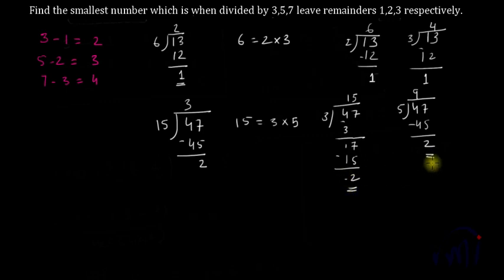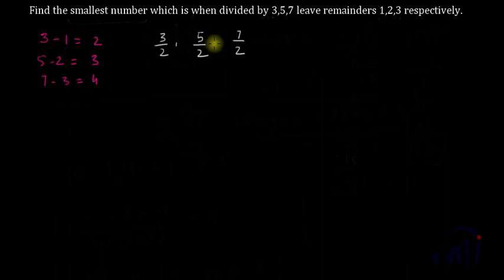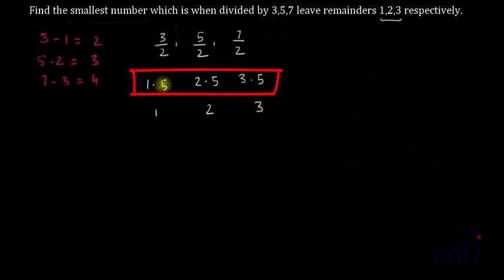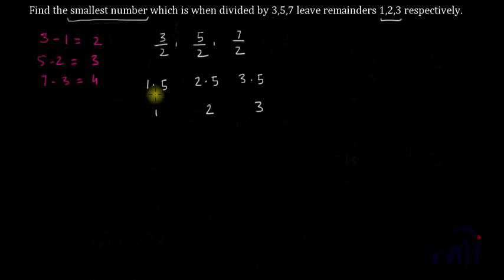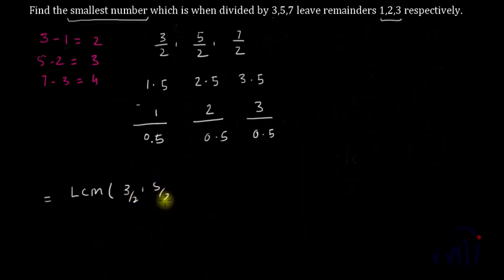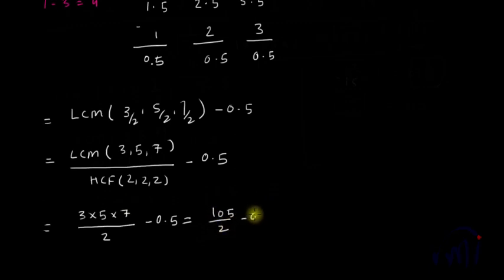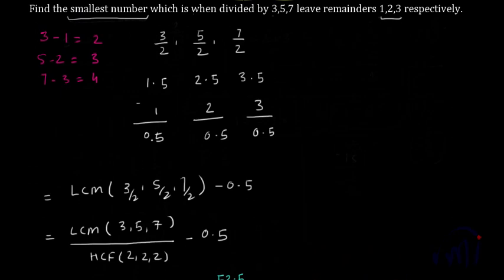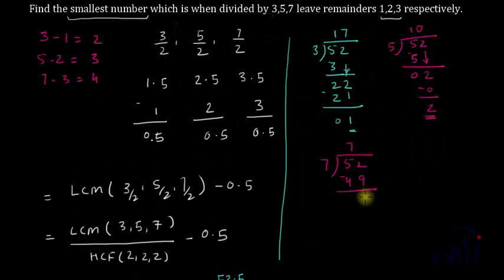LCM problem where remainder is not same and difference of remainder and divisor is also not same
Find the smallest number which when divided by 3,5,7 leave remainders 1,2,3.